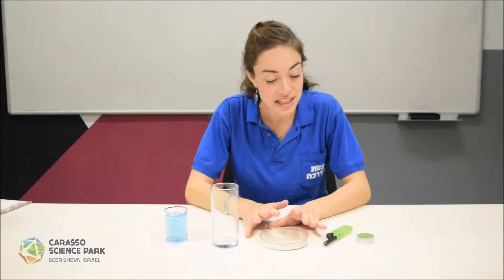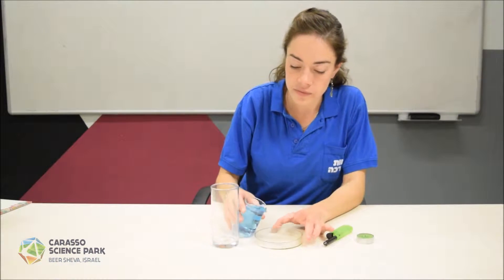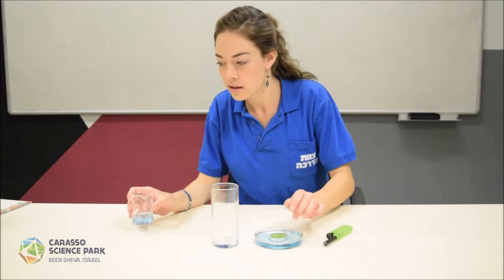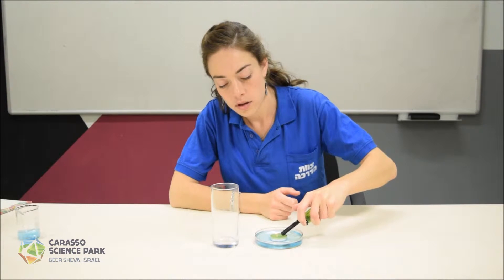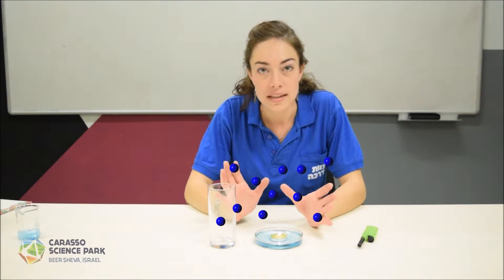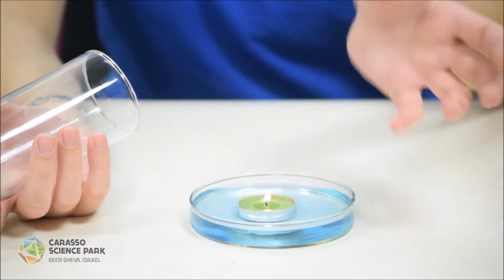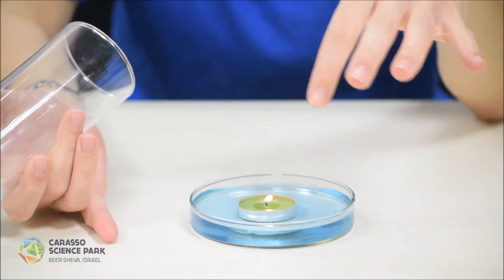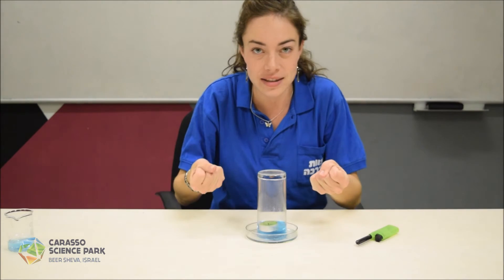Pressure Differences Experiment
Understanding the concept of pressure